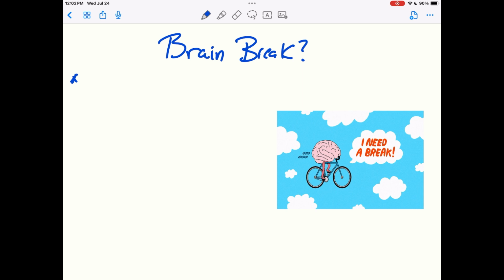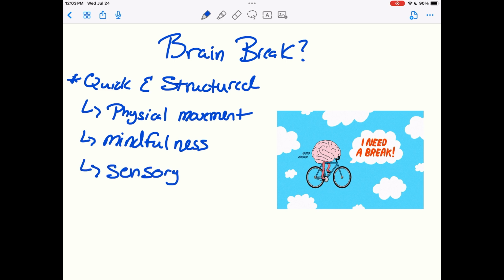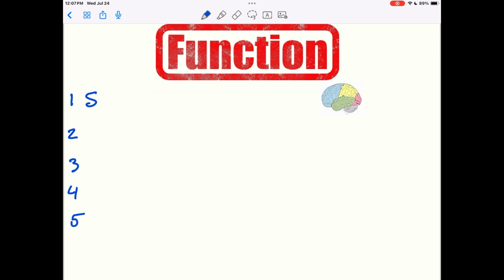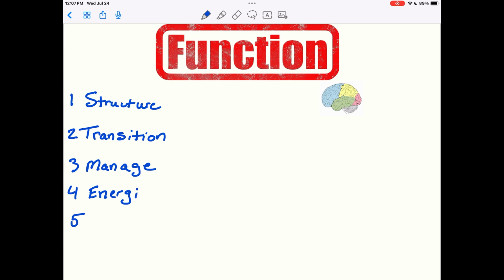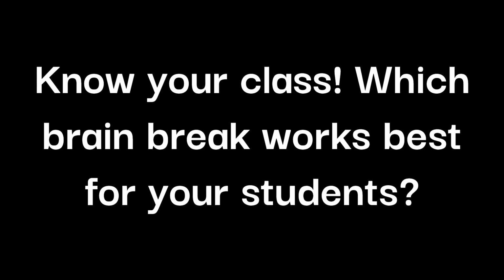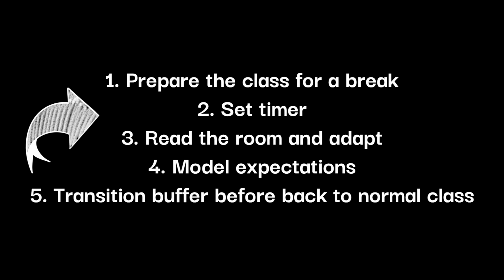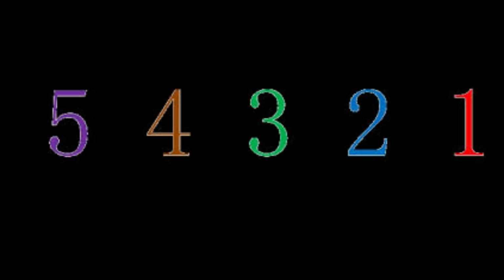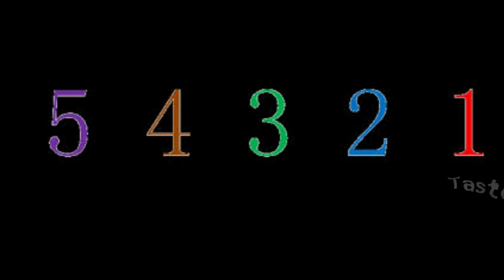Instructional Video Project _ Adding Brain Breaks Into the Classroom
Please enjoy my instruction video where we will learn about Brain Breaks! In this video you will learn:
-What a Brain Break is
-Different types of Brain Breaks
-Examples of Brain Breaks

Lander, N. J., Contardo Ayala, A. M., Mazzoli, E., Lai, S. K., Orr, J., & Salmon, J. (2024). Beyond “brain breaks”: A new model for integrating classroom-based Active Breaks. Journal of Physical Education, Recreation &amp; Dance, 95(4), 22–30.

Morin, A. (2024). Brain breaks: An evidence-based behavior strategy. Understood.

Smith, R. (2024, May 15). Soup, salad, or sandwich? game - interactive icebreaker. Teach Starter.

Vallejo, M., & Vallejo, M. (2022). Using the 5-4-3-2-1 grounding technique to cope with anxiety. Mental Health Center Kids.